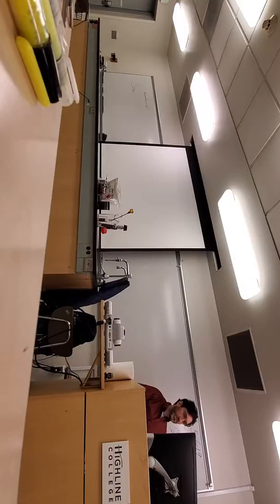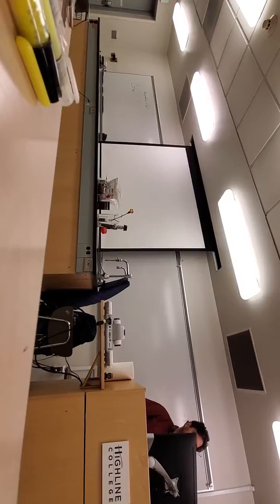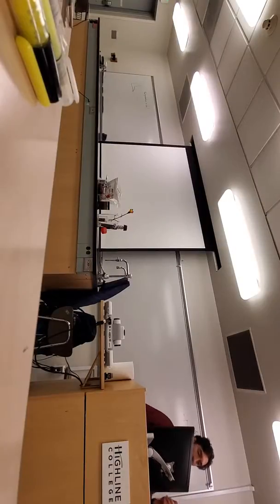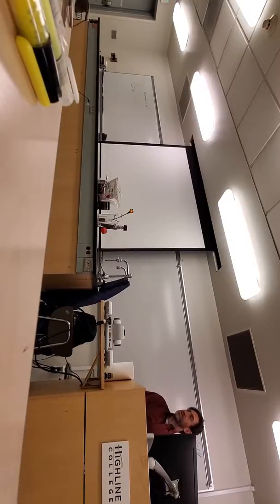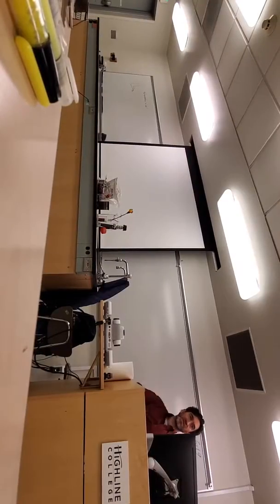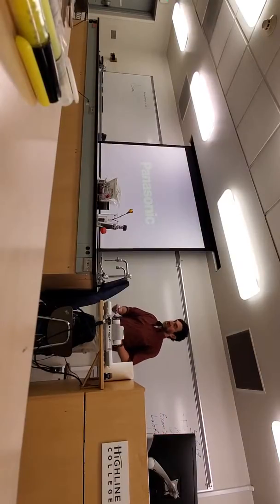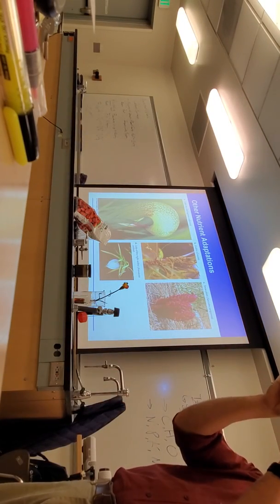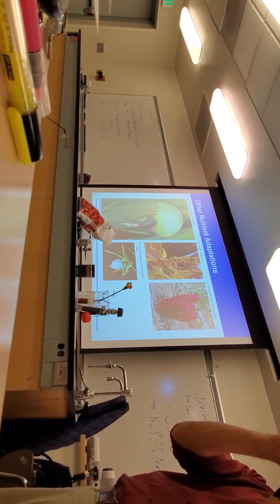Bio 213 Exam 2—plant nutrition